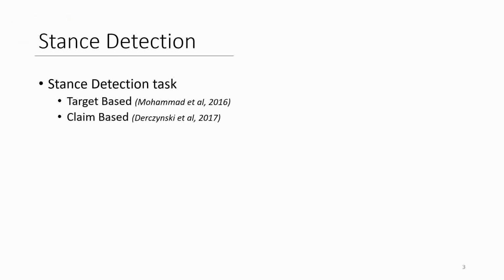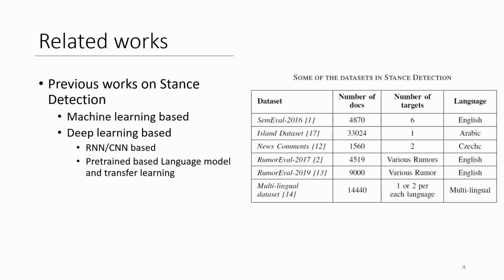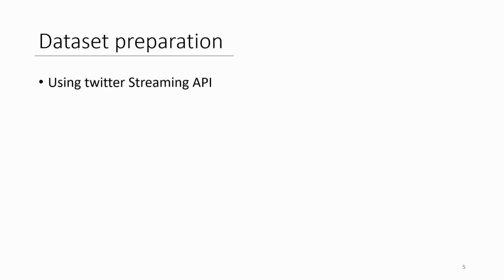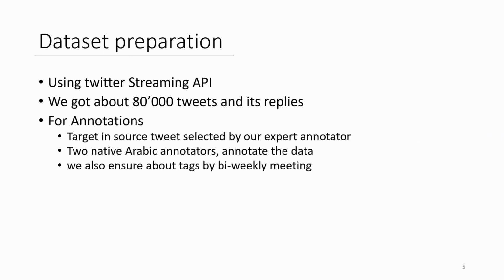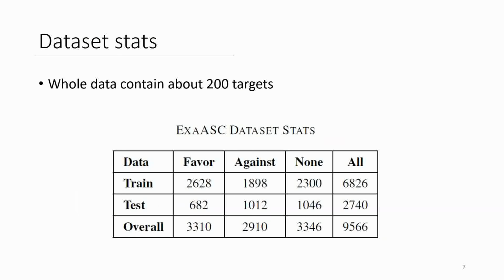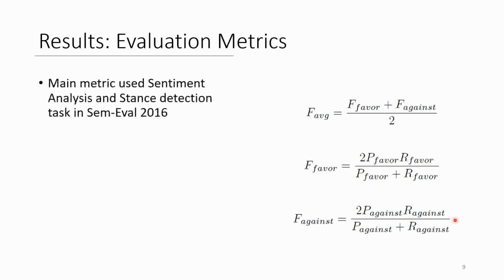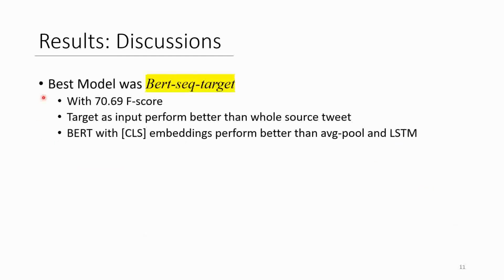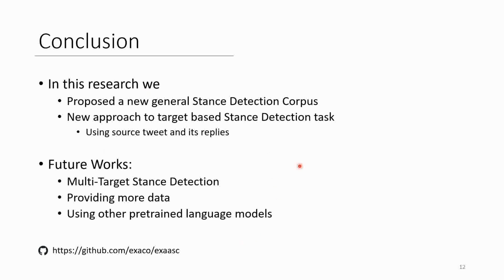ICCKE 2021 - EXA-ASC: A General Target-Based Stance DetectionCorpus in Arabic Language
EXA-ASC: A General Target-Based Stance DetectionCorpus in Arabic Language by Mohammad Mehdi Jaziriyan, Ahmad Akbari, Hamed Karbasi. ICCKE 2021.